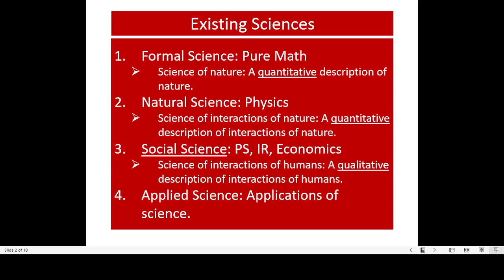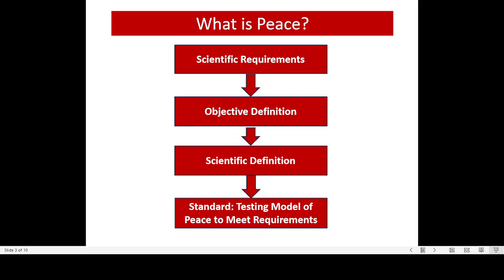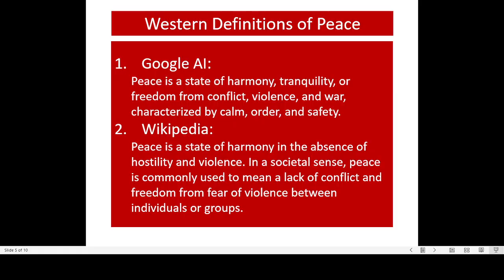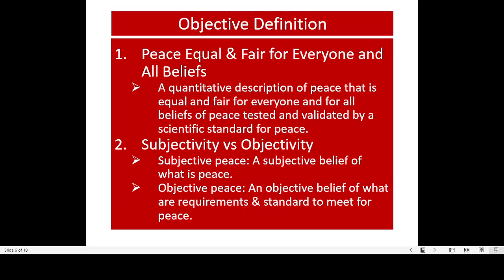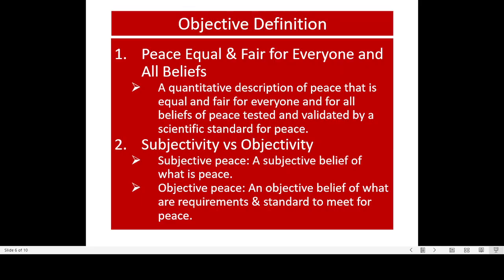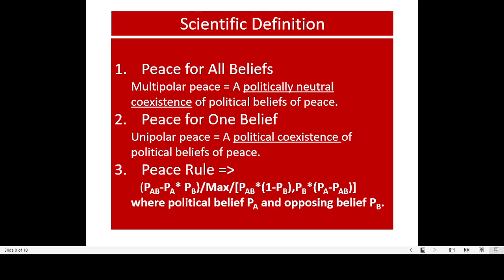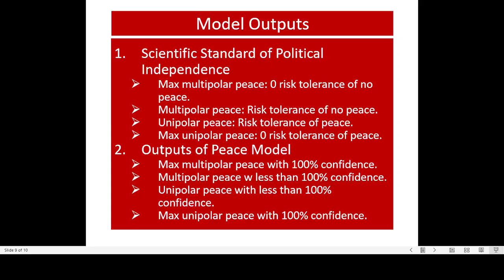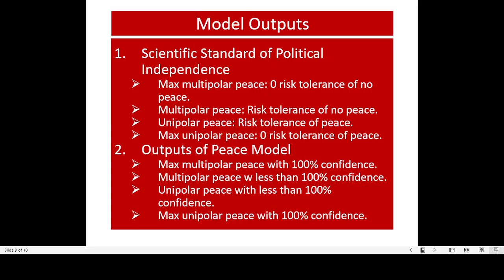Peace Science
No one understood peace until you watch this video.